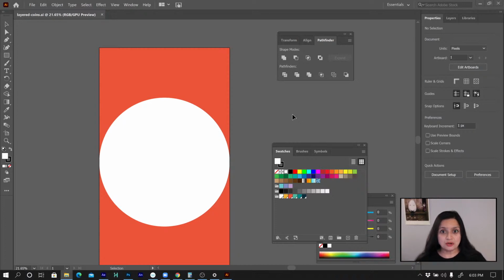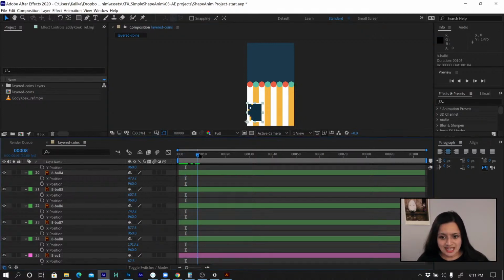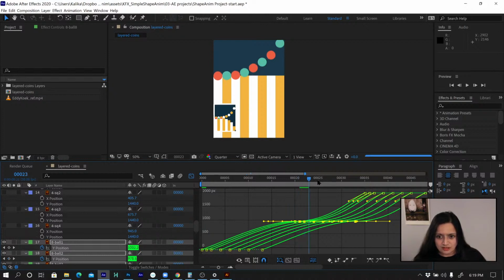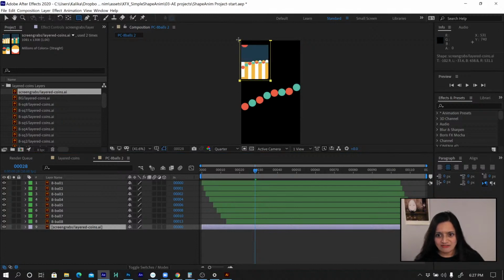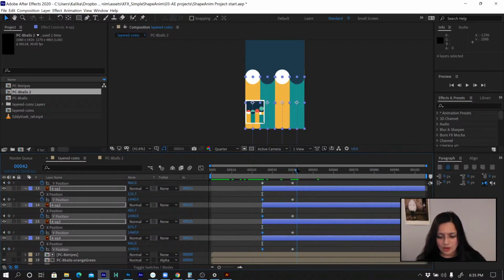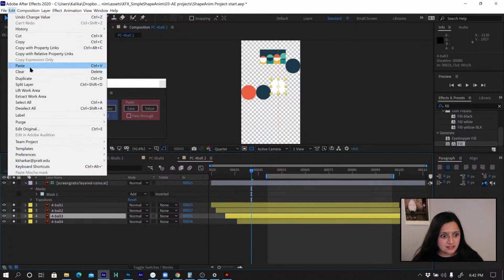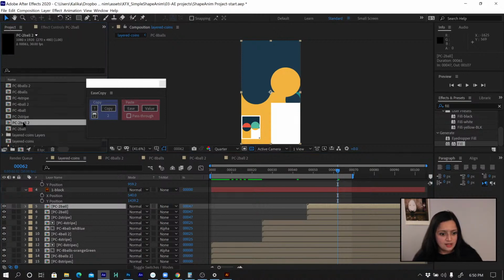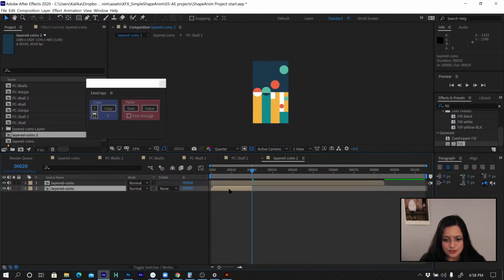Geometric Animation: After Effects tutorial